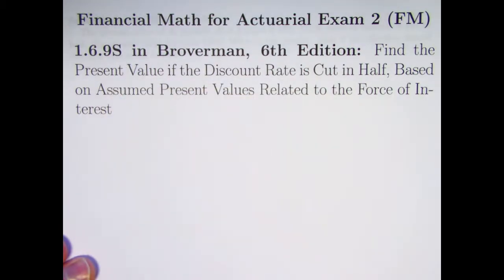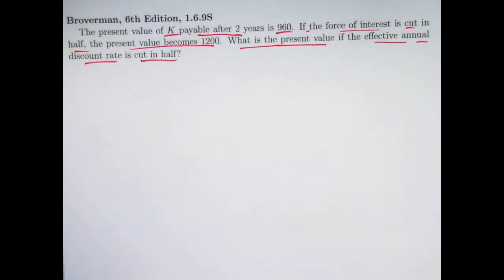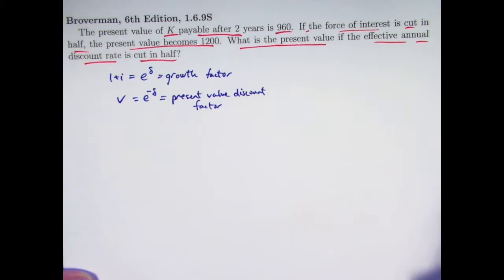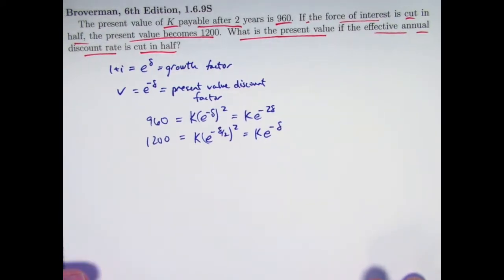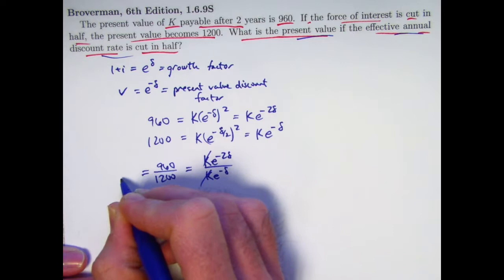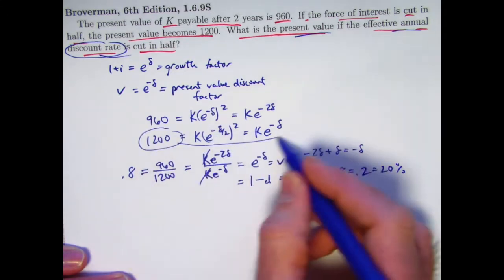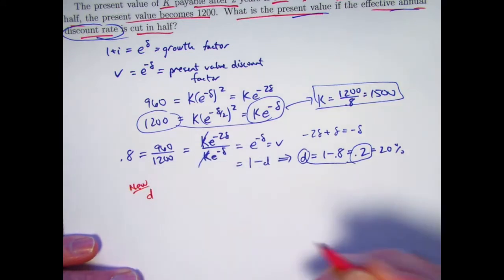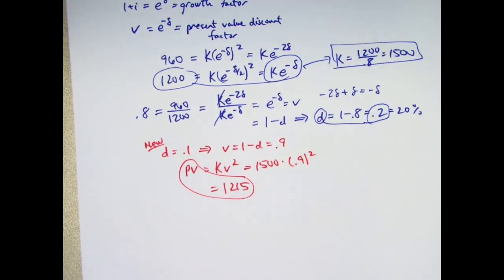Actuarial Exam 2/FM Prep: Present Value if Discount Rate Halved, Based on Force of Interest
Exercise 1.6.9S: The present value of K payable after 2 years is 960. If the force of interest is cut in half, the present value becomes 1200. What is the present value if the effective annual discount rate is cut in half?